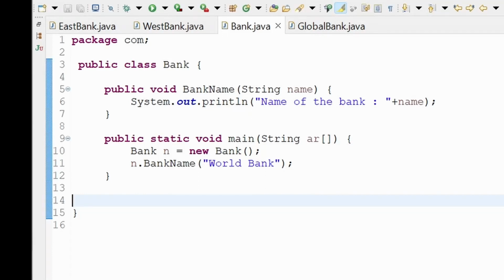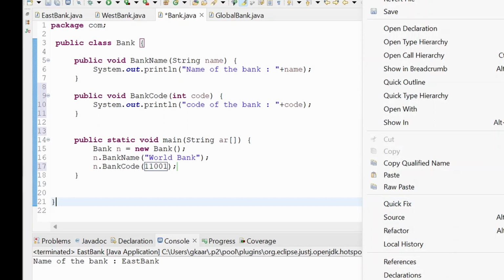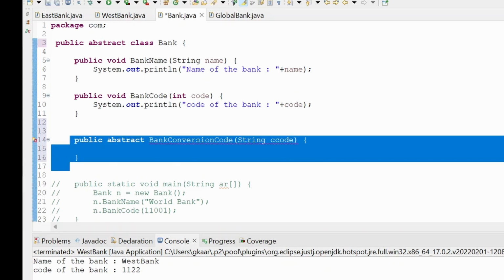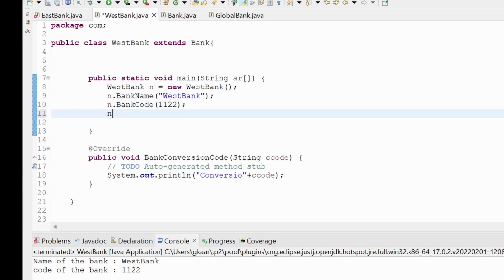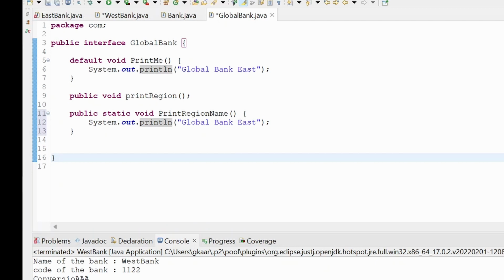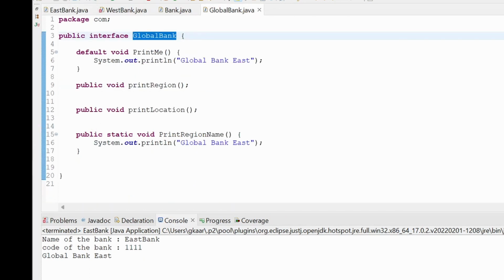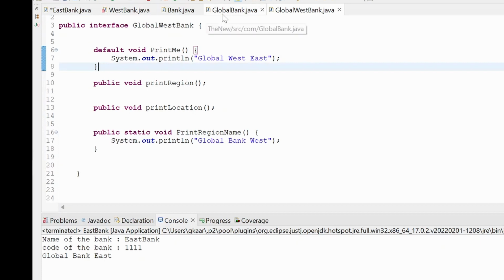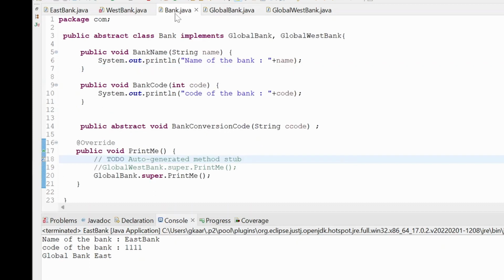When to use abstract and interface in java ?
This video will explain when to use abstract keyword during multiple class and code re use. It begins with simple inheritance performed on a class called Bank.java with extend keyword. And How this parent class bank gets reused overtime when there is a similar requirement of class comes in picture. We use the abstract keyword to form a template of this parent class. and later it addons default keyword to address the diamond problem on multiple inheritance. and finally it addons  the interfaces to have flexibility of multiple class implementation in java.